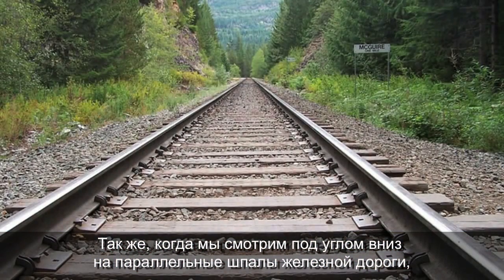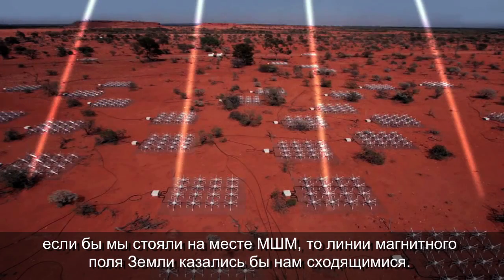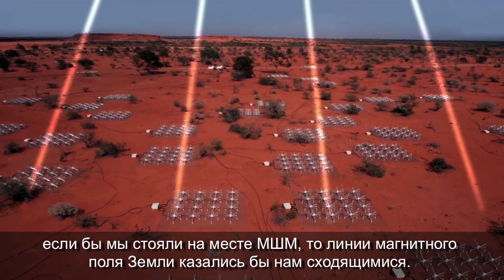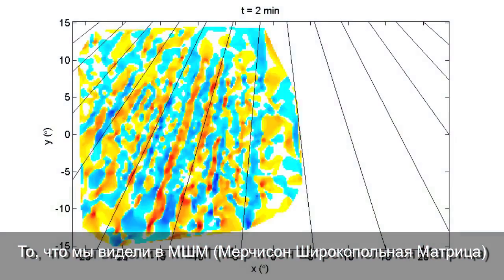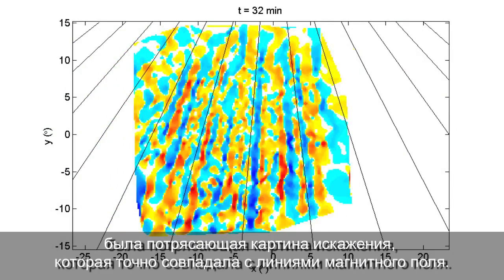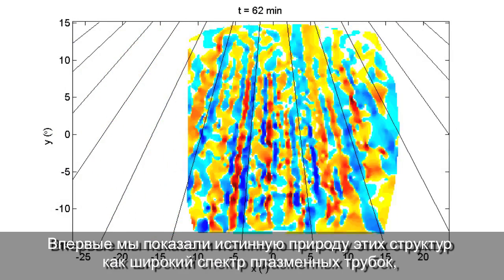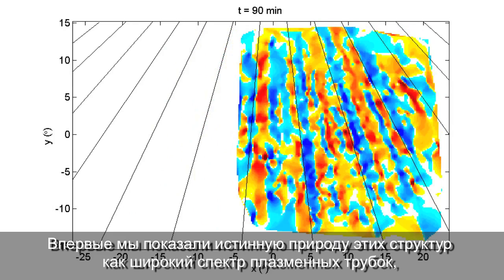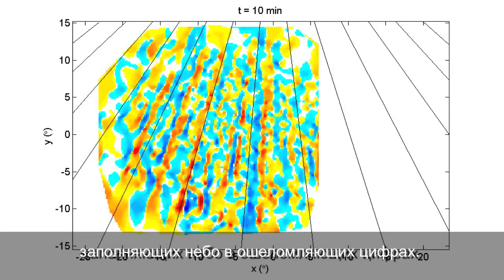Кольца магнитных силовых линий (Энергетические шины в Системе Управляющих Комплексов)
Земля имеет 8640000 шин (меридианов на глубине 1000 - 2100 м).

Земля имеет геопатогенные зоны (имеется примерная карта).

Земля имеет узлы Кюри, Хартмана, Рентгена как связь шин с решёткой атмосферы.